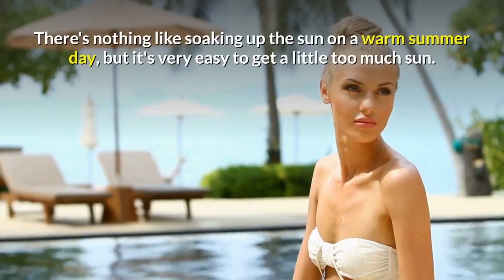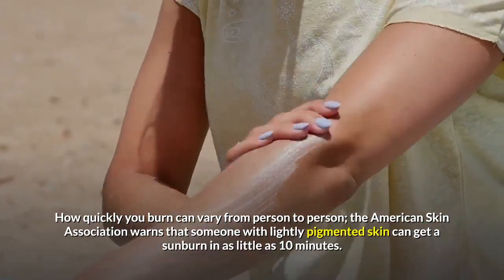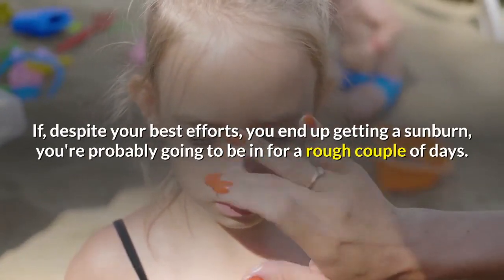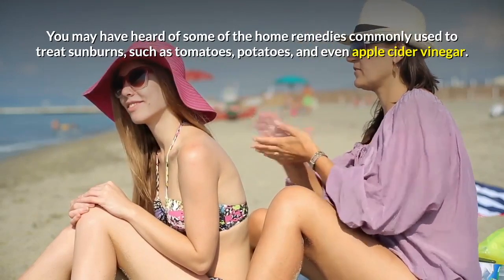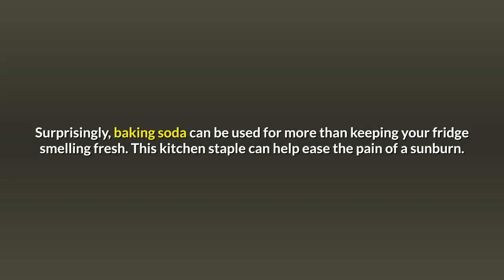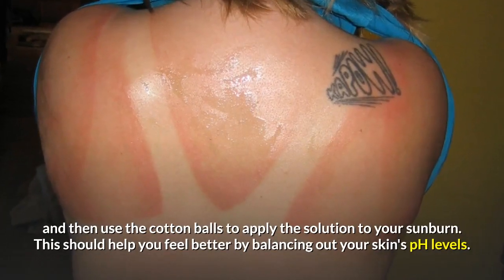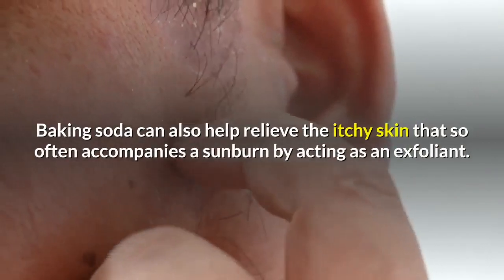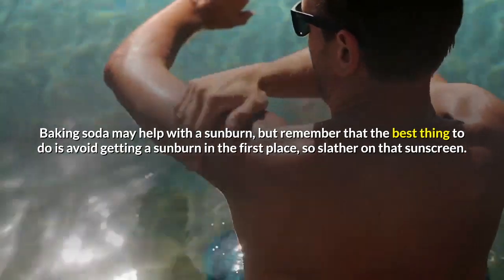Can You Really Use Baking Soda To Treat A Sunburn!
There's nothing like soaking up the sun on a warm summer day, but it's very easy to get a little too much sun.

How quickly you burn can vary from person to person; the American Skin Association warns that someone with lightly pigmented skin can get a sunburn in as little as 10 minutes.

Even if you wear sunscreen (as you should even indoors), people often forget to reapply it throughout the day, which means they can still get a sunburn.

If, despite your best efforts, you end up getting a sunburn, you're probably going to be in for a rough couple of days.